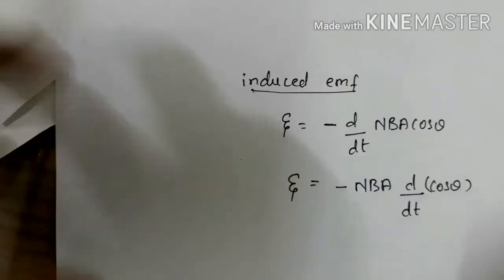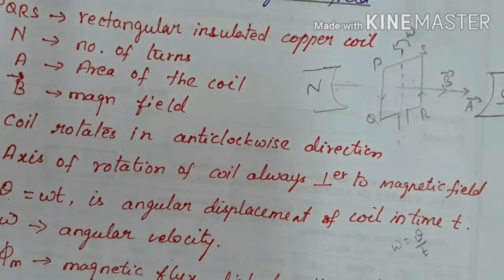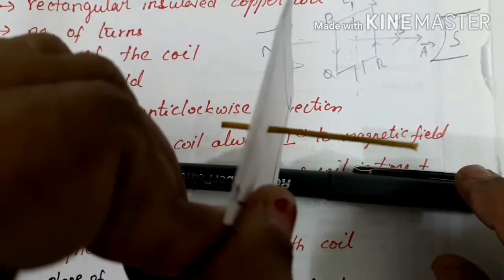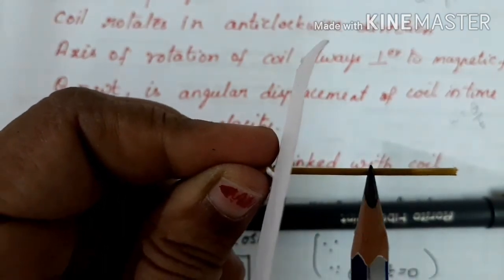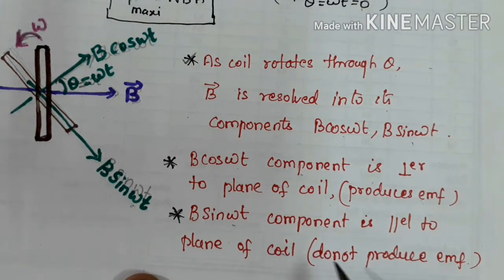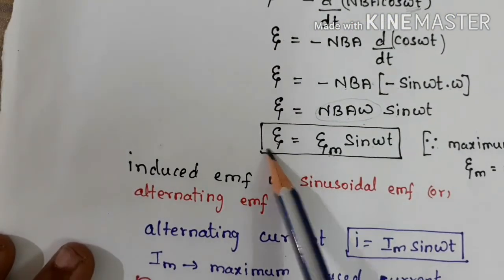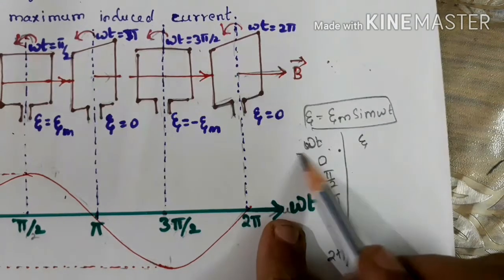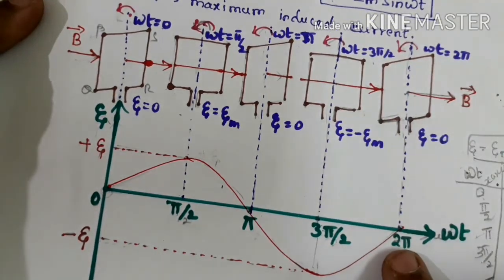12th Physics| Unit 4- Induced emf by changing orientation of coil in magnetic field| TN State board